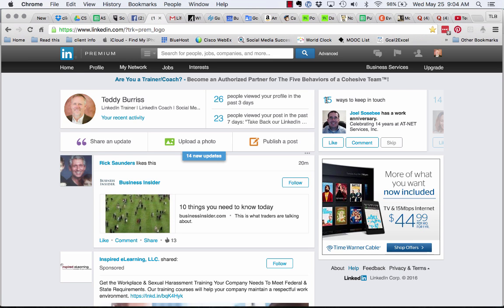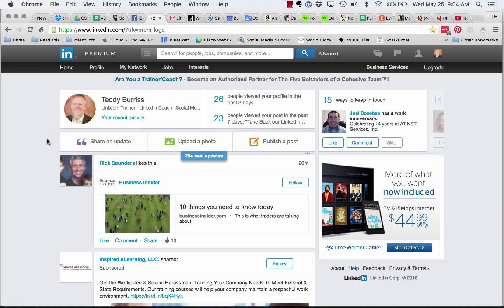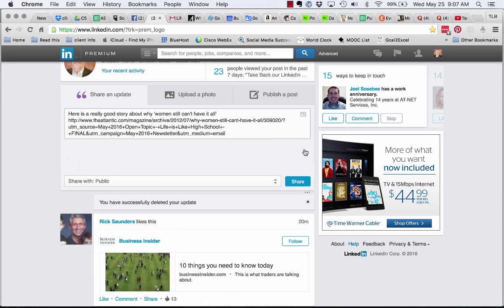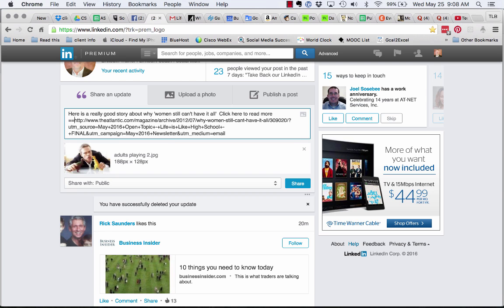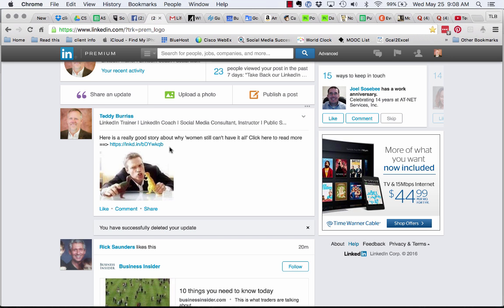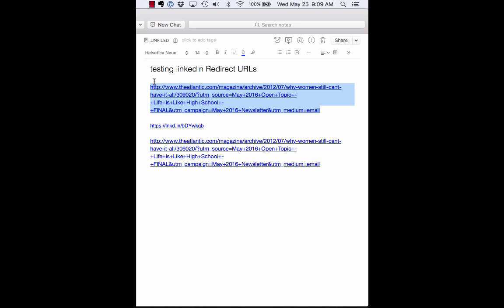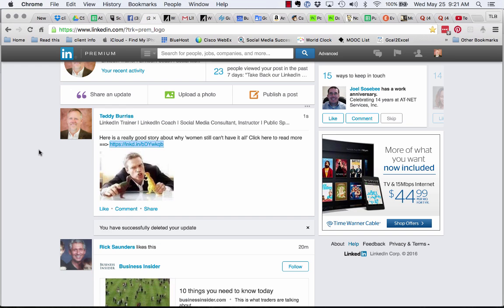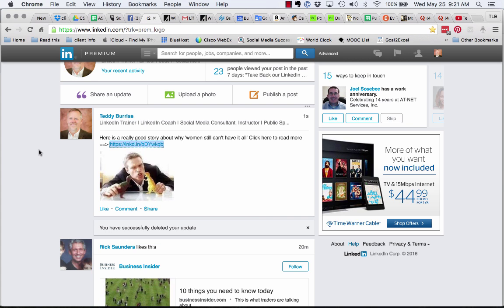Sharing URLs with Tracking Codes in LinkedIn Status Updates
When you share a full URL including tracking codes into a LinkedIn Status Update LinkedIn uses a URL Shortener. The shortened URL contains all of the tracking codes from the original URL.